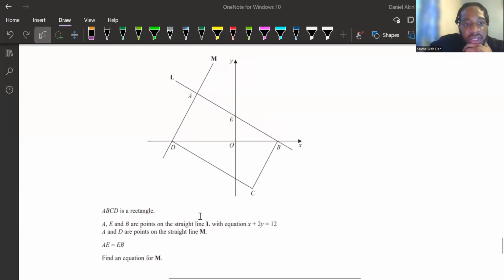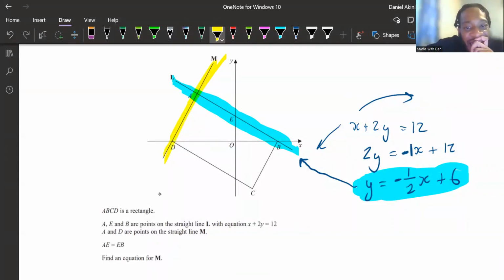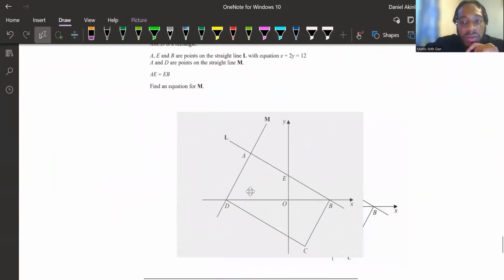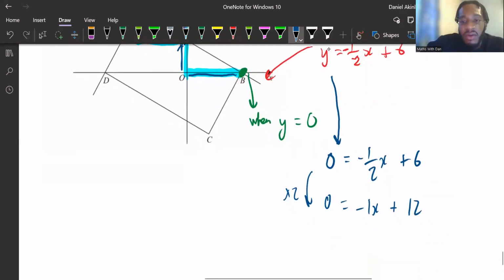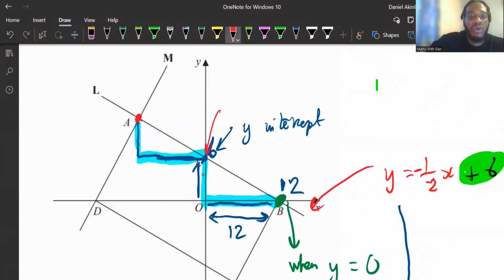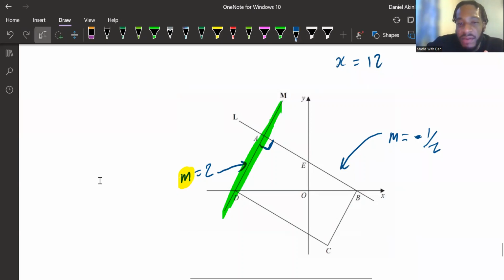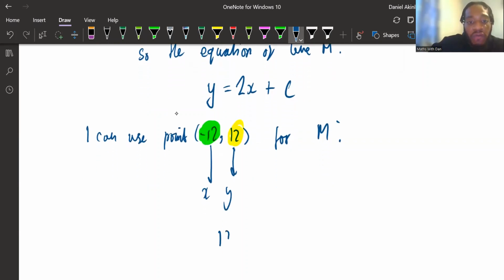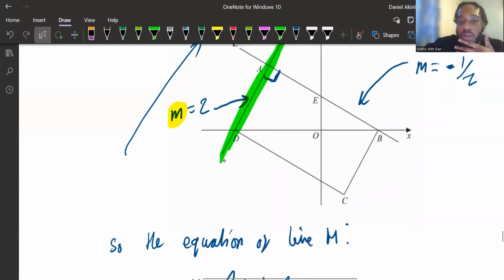Edexcel GCSE Maths | Equations of a Line | Paper 1 Higher Tier - November 2017 | MathsWithDan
A clip from one of my online group classes explaining how to find the equation of a line given a rectangle. This question was taken from the Edexcel GCSE Maths Paper 1H - November 2017 series.

I will be running online classes for GCSE students for the entirety of the 22/23 academic year. Find more more information on the classes here: